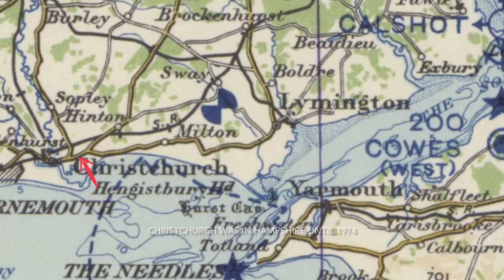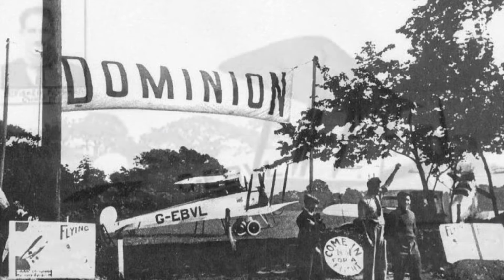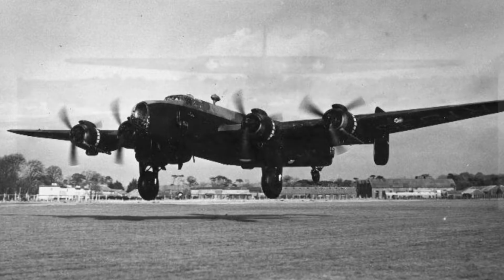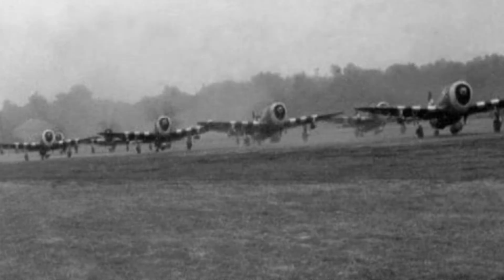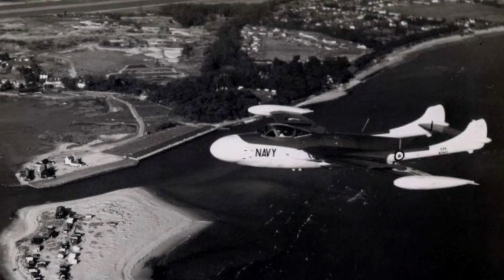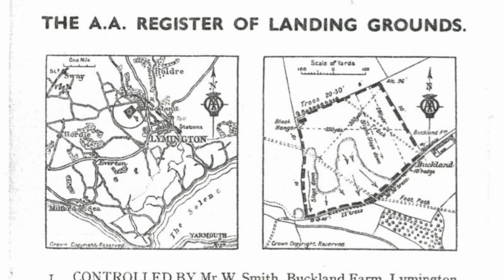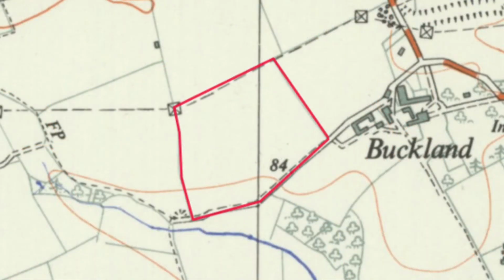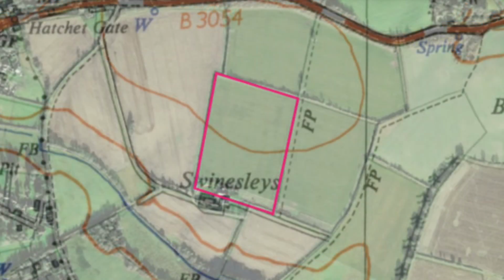Automobile Association Landing Grounds 1938 - Episode 3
Continuing our virtual exploration of AA landing grounds. This episode covers 3 sites, all in Hampshire, UK.
00:00. Intro
00:10. Christchurch.
04:17. Lymington.
05:05. Beaulieu.

The link below is fascinating, well worth looking at if you are interested in old aerodromes and the like:

Maps courtesy of the National Library of Scotland.